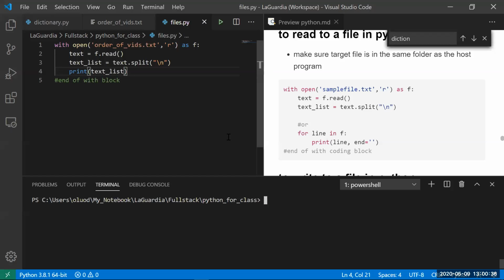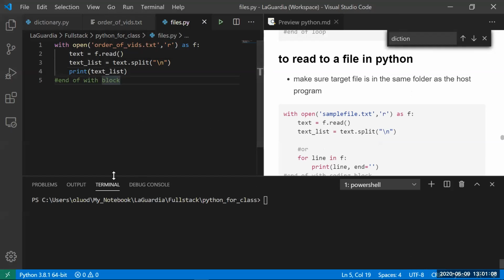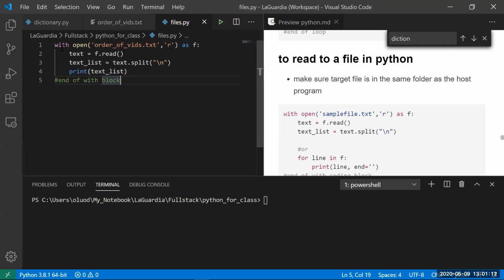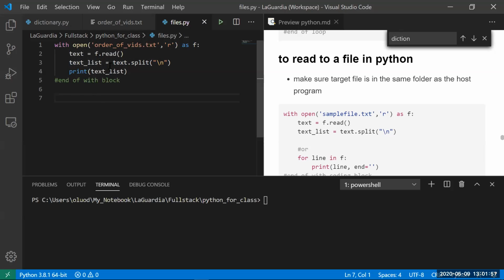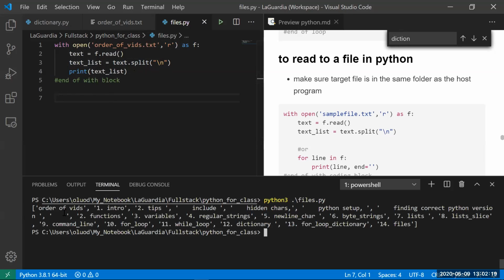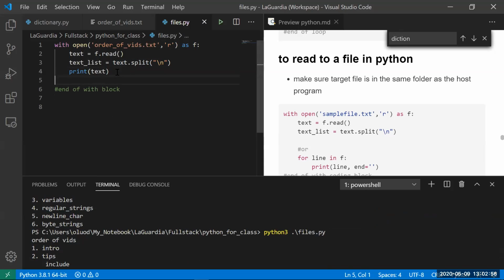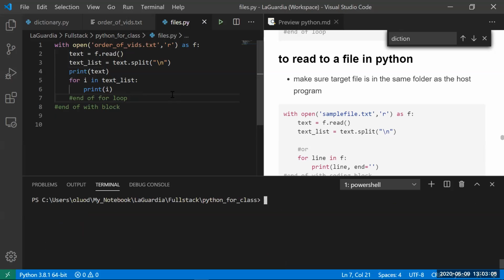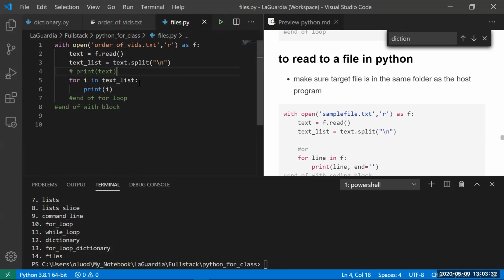reading files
reading files in python3